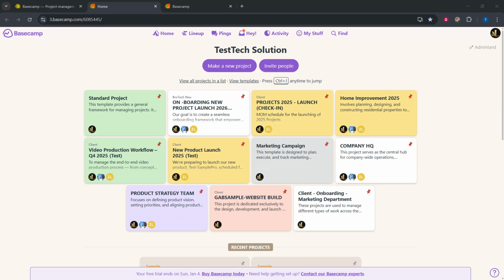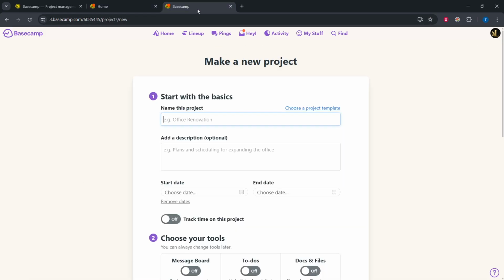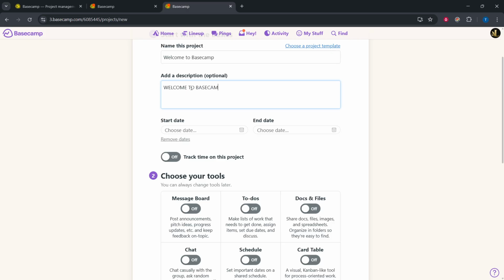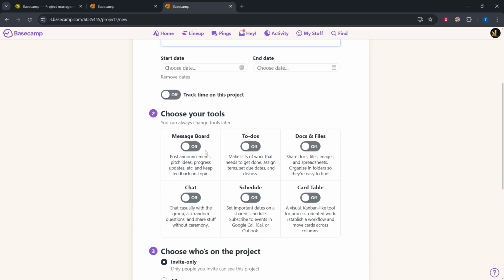How to Create a Basecamp Onboarding Tour for New Users in Basecamp [2026 Full Guide]